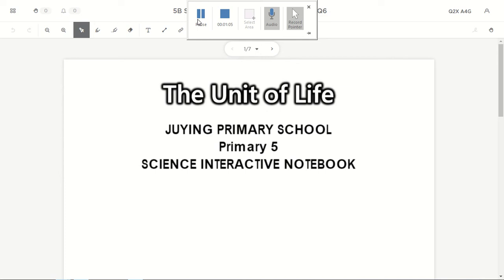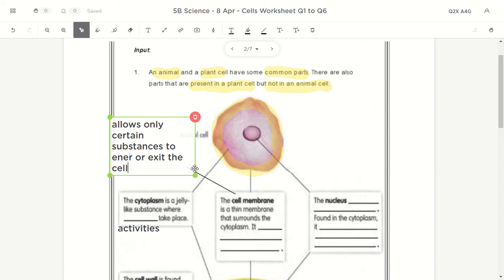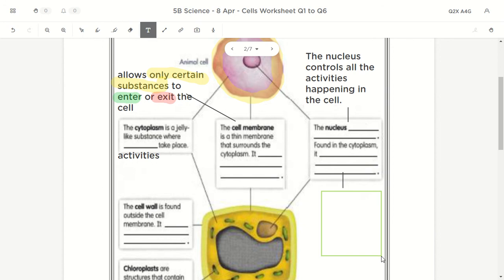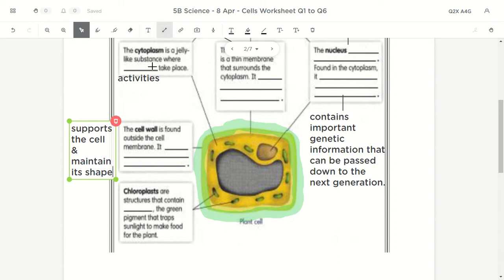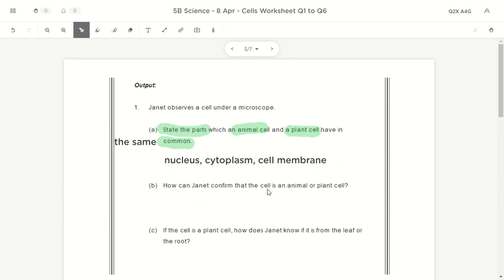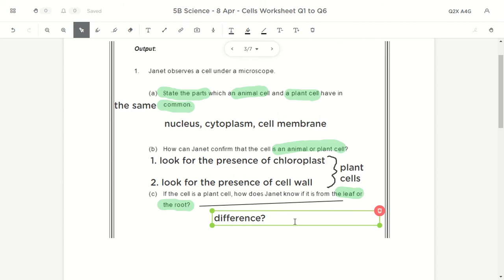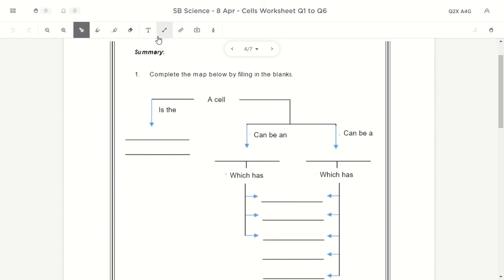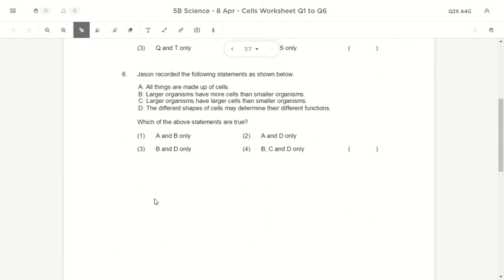Unit of Life SIN: Pg 6 to Pg 8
I will be going through Pg 6 to Pg 8 of the SIN for the Unit of Life.

Pls complete Cell worksheet Q1 to Q6 on the paper as well as on Classkick.